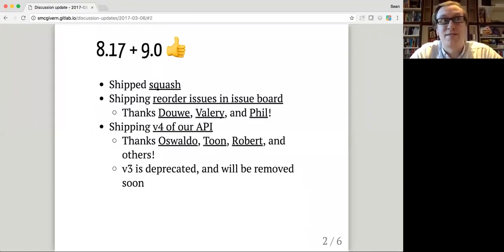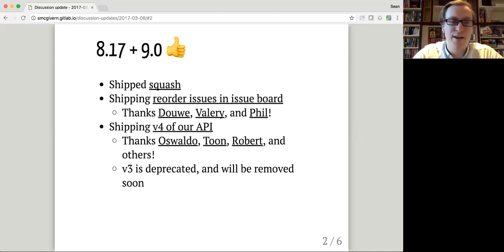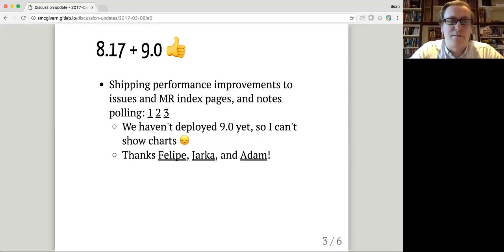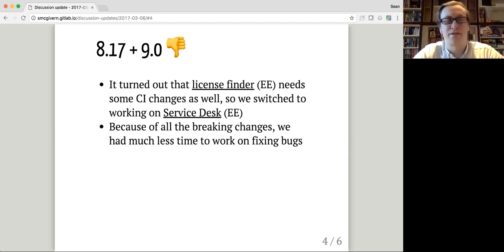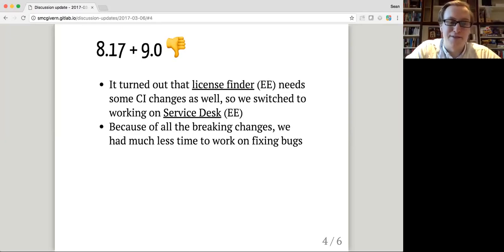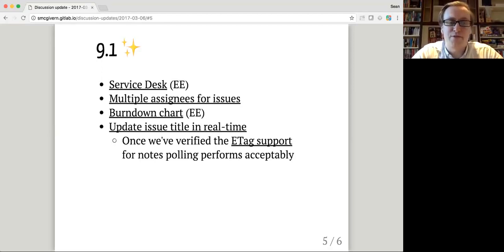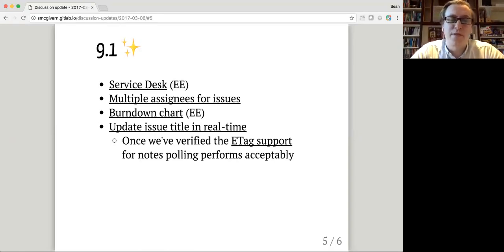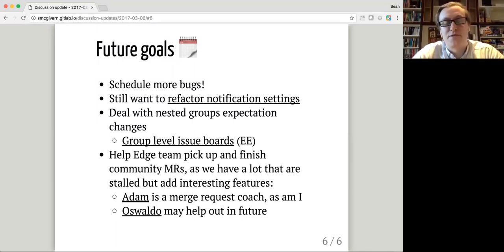Functional Group Update Discussion March 6th 2017